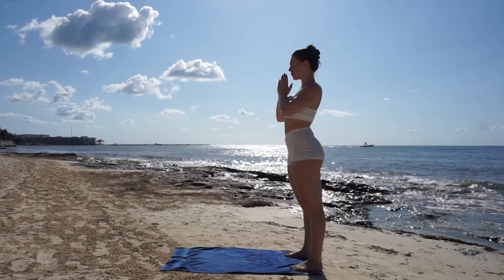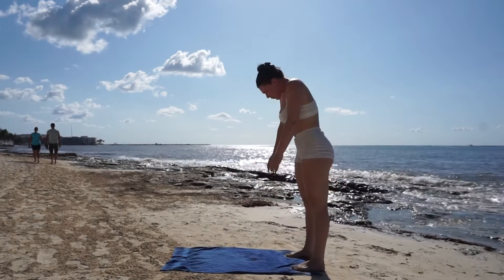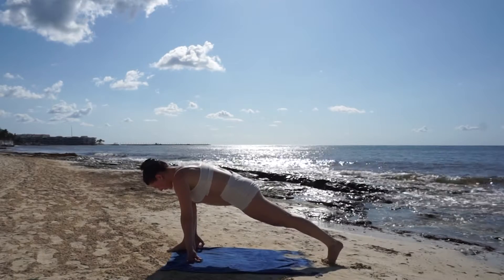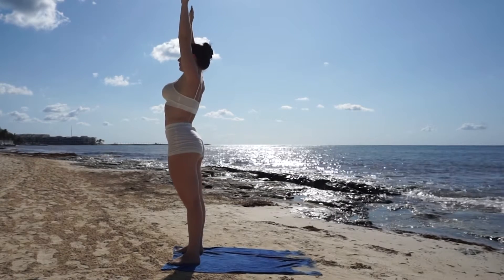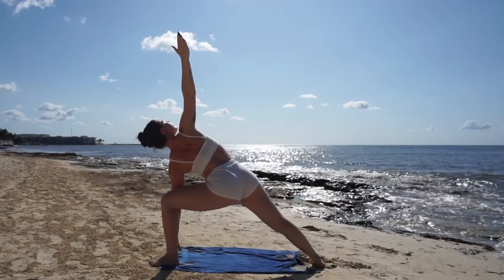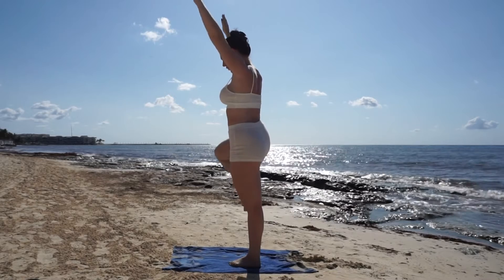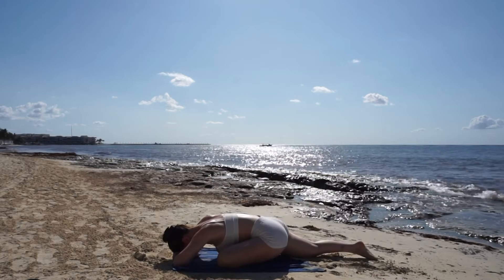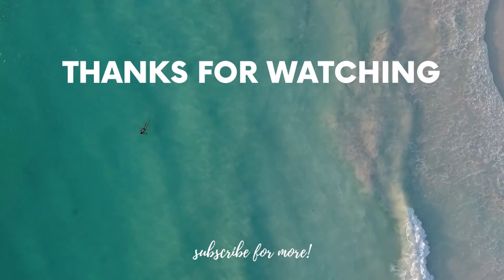10 MINUTE YOGA FOR MOBILITY – AT THE BEACH!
Join me in this 10 minute yoga routine for mobility, at the beach in Playa Del Carmen, Mexico! We will work with our breath to release tension, increase mobility and improve flexibility. This quick routine is perfect before a workout or in the morning as the sun rises. ☀️ Use this routine consistently and watch your body transform!

Thank you for taking the time to join me in this yoga routine and let me know how you liked it in the comment section below. ♡

♡ Julia ♡